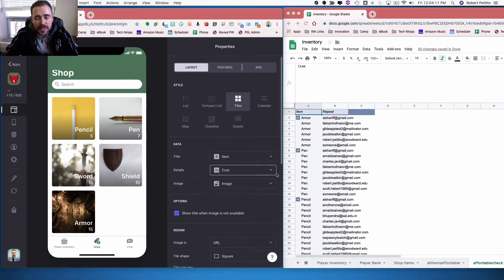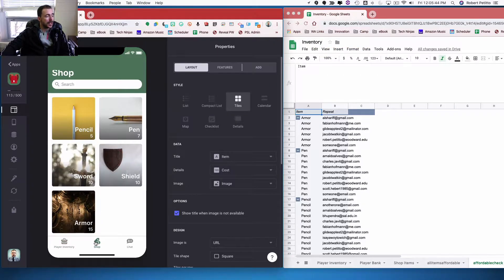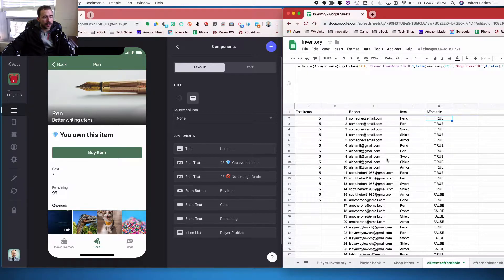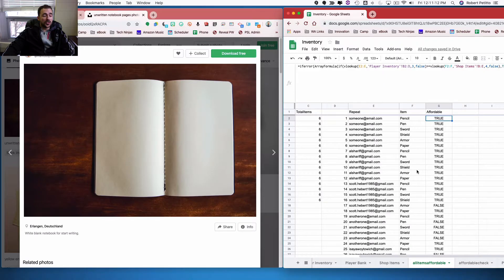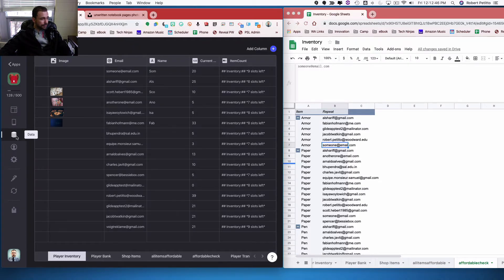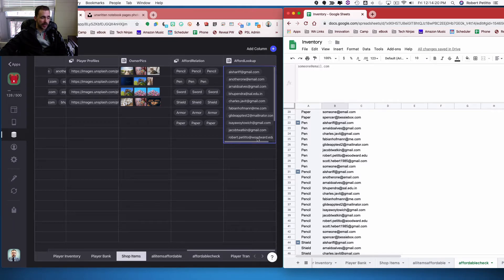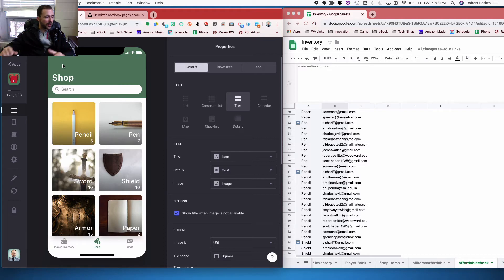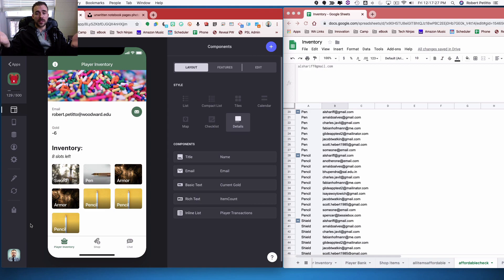Gamified Item Store Glide App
My progress so far.  Laggy, but functional!